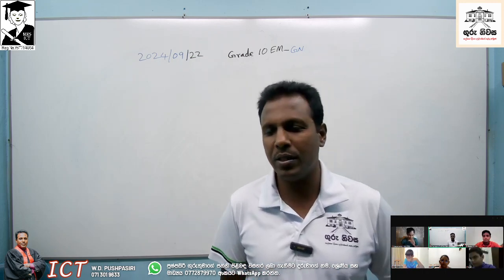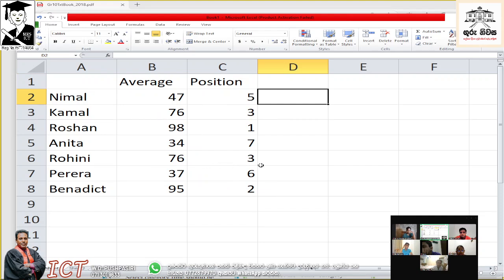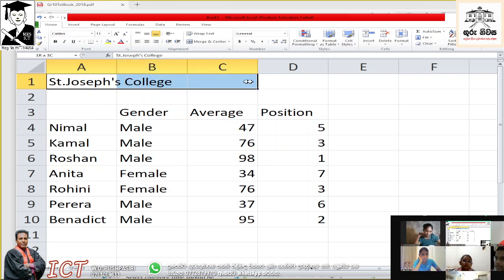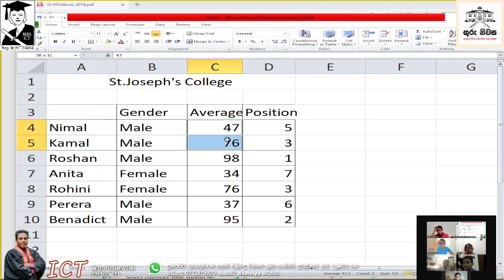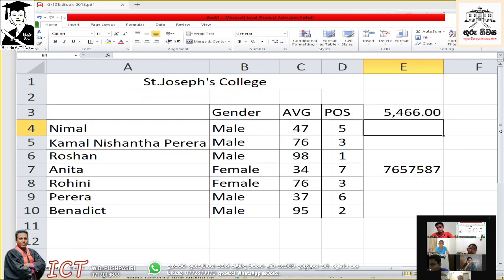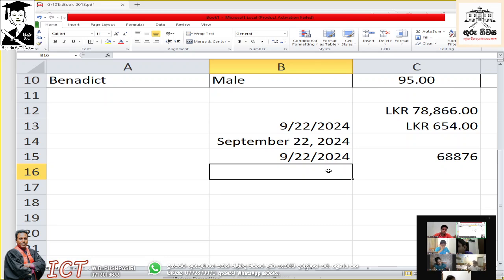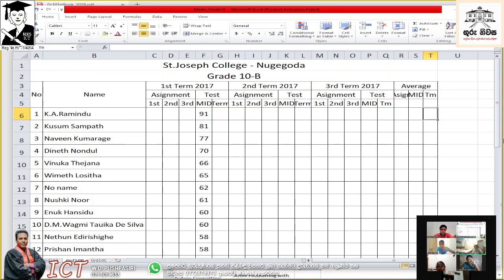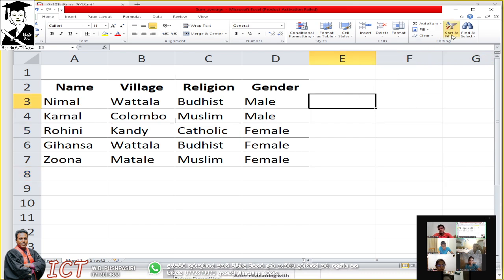ICT Grade 10 Unit 07 Spreadsheet Part 04 English Medium 2024 09 22